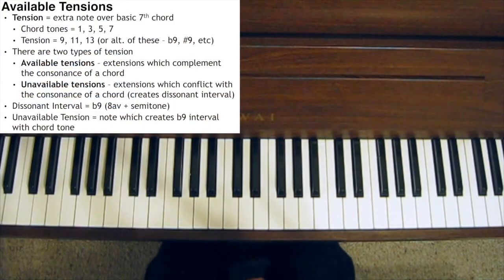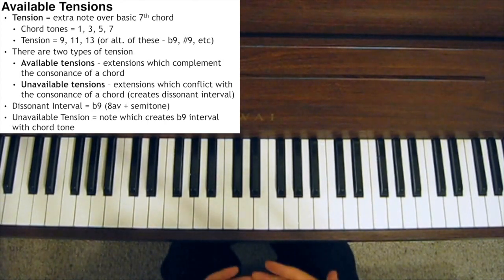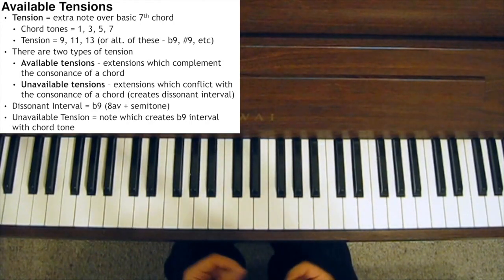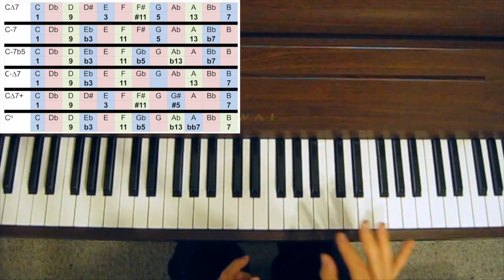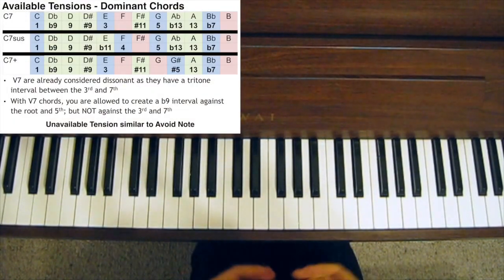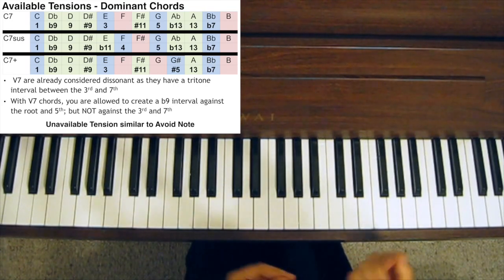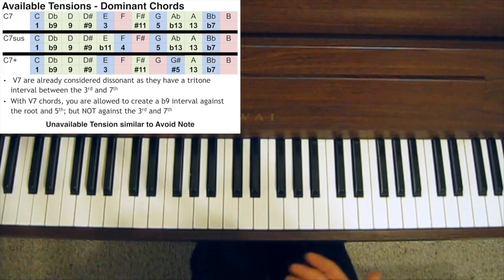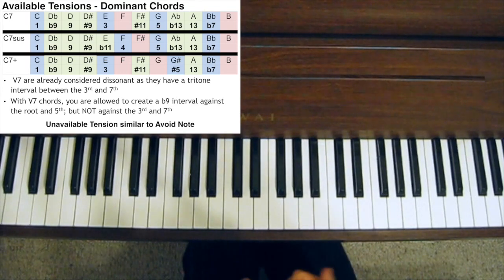Jazz Piano Tutorial - Available Tensions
This Jazz Piano Tutorial is about available tensions.

A ‘tension’ is just an extra note you can add to a basic 7th chord. That is,
- Chord tones = 1, 3, 5, 7
- Tension = 9, 11, 13 (or alterations of these – b9, #9, etc)

Now, there are two types of tensions:
- Available tensions – extensions that complement the consonance of the chord
- Unavailable tensions – extensions that conflict with the consonance of the chord. That is, an extension that creates a dissonant interval with a chord tone. Specifically, an extension that creates flat 9 interval (i.e. 8av + Semitone)

While in theory, all alterations and extensions exist on all chord types, in practice only ‘available tensions’ are used. For example, while a CMaj7b9 chord exists in theory, you will never find it in practice because a b9 is not an available tension over a Maj7 chord.

The concept of ‘available tensions’ is similar to the concept of ‘avoid notes‘. Both relate to notes that create a dissonant interval with one of the chord tones, but ‘available tensions’ are in the context of chords and ‘avoid notes’ are in the context of scales.

So if you’re playing a song and you want to extend or alter a particular chord to create a more complex harmony or jazzier sound, or if you’re reharmonising a song, make sure you use ‘available tensions’ – so that the chord extensions don’t clash with the underlying consonance and harmony of the chord.